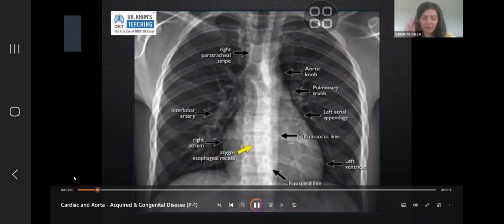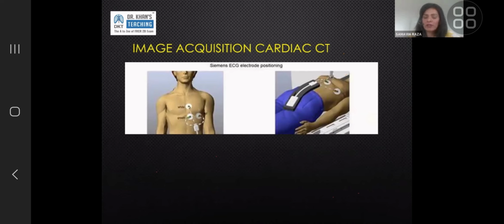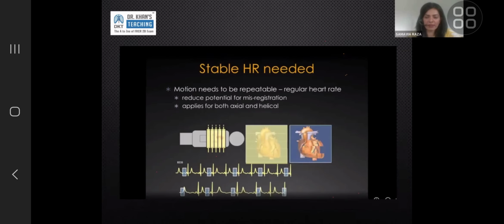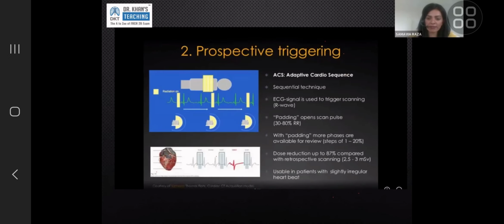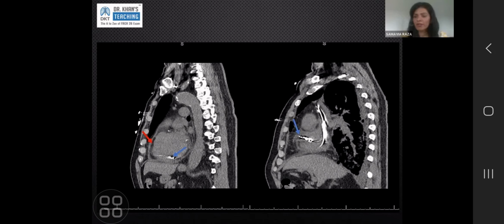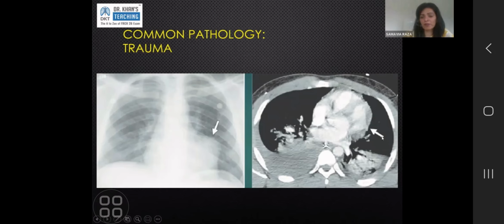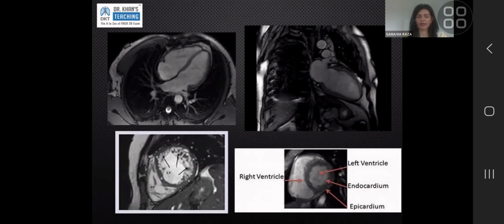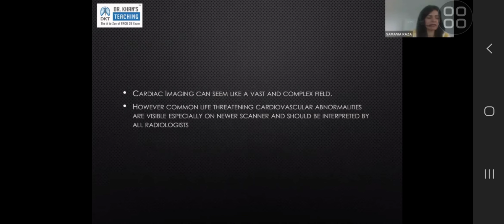DKT CARDIAC AND AORTA ACQUIRED AND CONGENITAL DISEASES